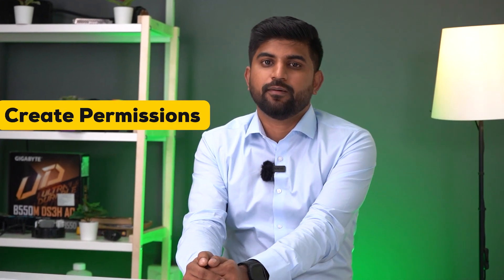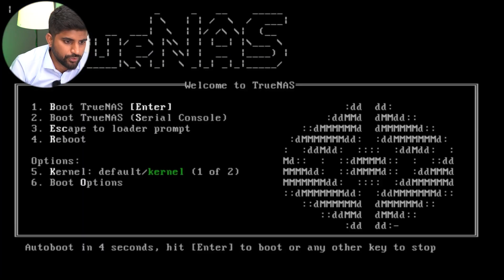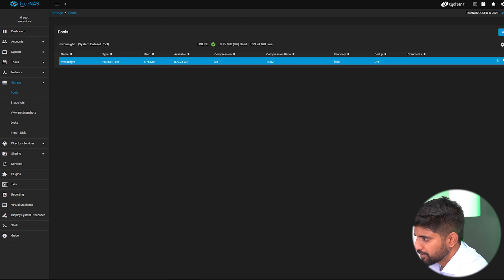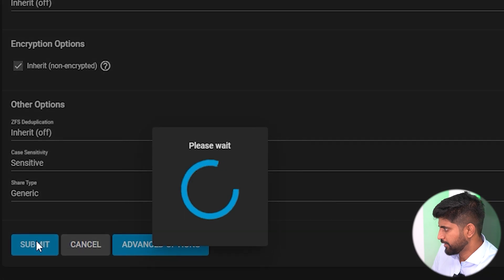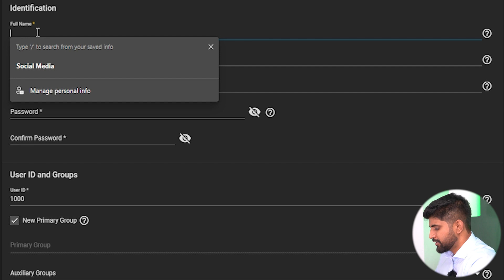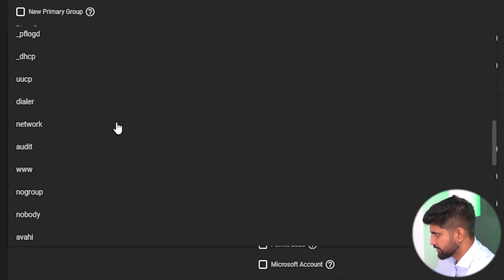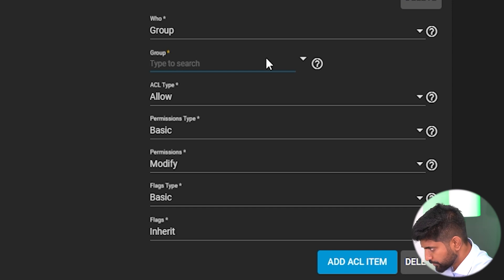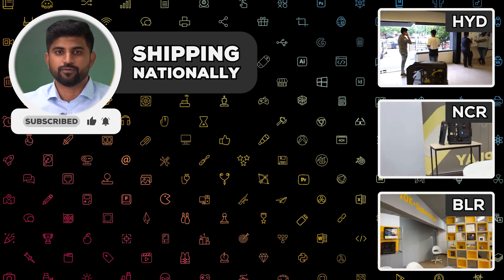HOW to SETUP TrueNAS | Step by Step Tutorial | TheMVP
In today's video, we'll be showing you how to set up your TrueNAS System. Watch till the end & don't miss a step.
Time Stamps
0:00 Intro
0:02 How to set up TRUE NAS?
0:06 How to create Permissions in True NAS
0:08 How to edit Permissions in True NAS
0:14 How to create a boot-able pen drive for TrueNAS
0:28 TrueNAS Installation guide
0:59 Best TrueNAS PC in Inida
1:07 Reboot TrueNAS
1:15 Selecting Boot for True NAS
1:19 Wait for the IP address
1:32 Access TrueNAS web Interface
1:42 How to Login to TrueNAS
1:55 How to Create Pools in TrueNAS
2:21 How to Create a data set in TrueNAS
3:44 How to Create groups in TrueNAS
4:37 How to Create users in TrueNAS
6:12 How to Give permissions to Users in TrueNAS
7:22 How to Share data sets with users and groups in TrueNAS
7:40 Setup completed
7:43 Access folders
8:05 Outro